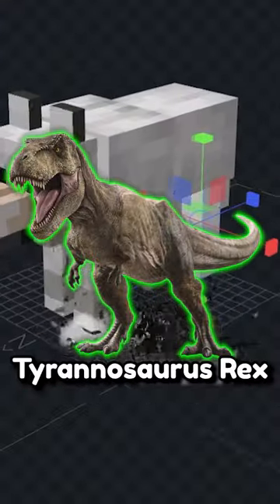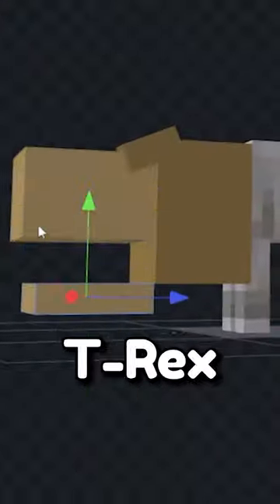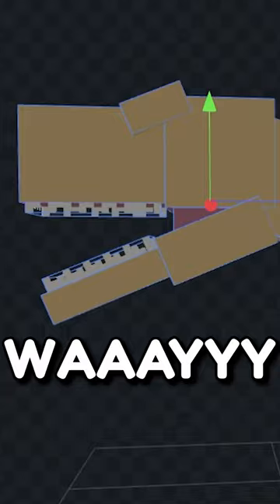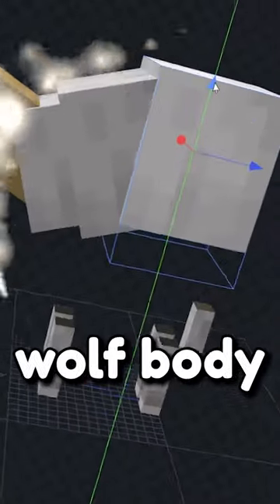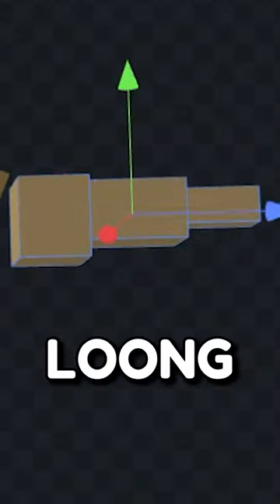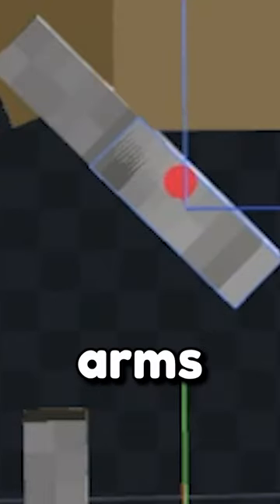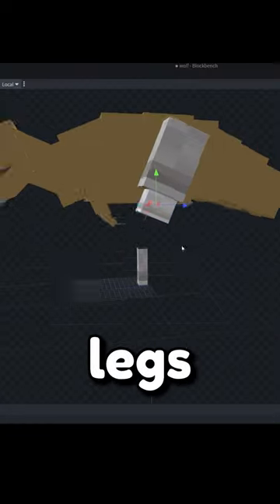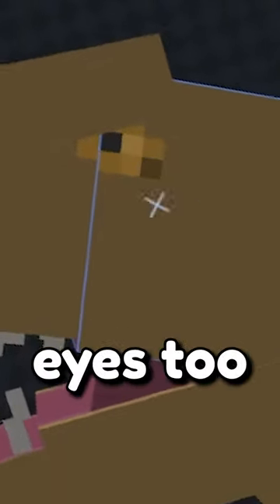I remade this Wolf into a T-Rex